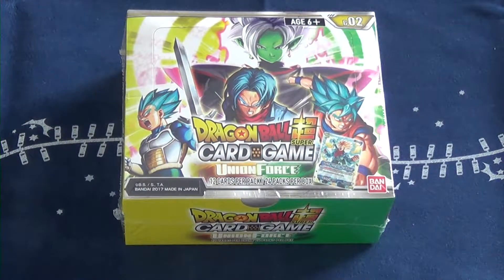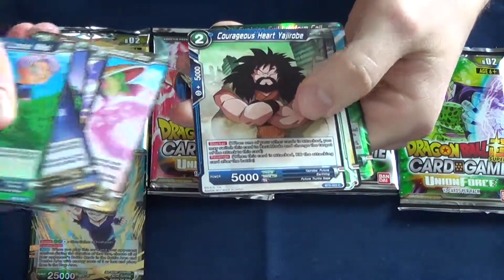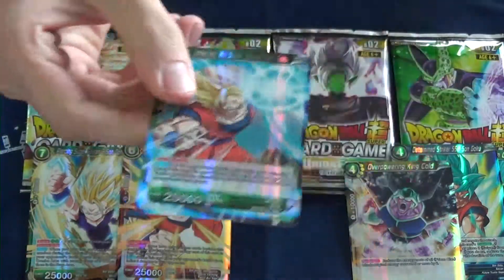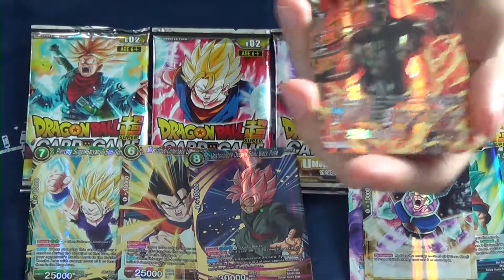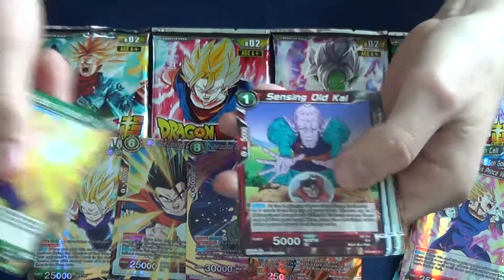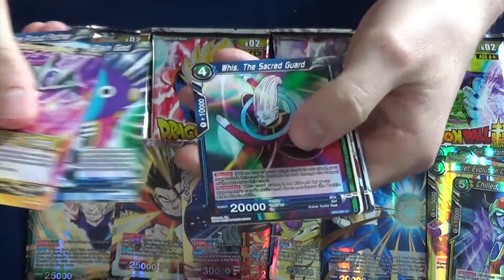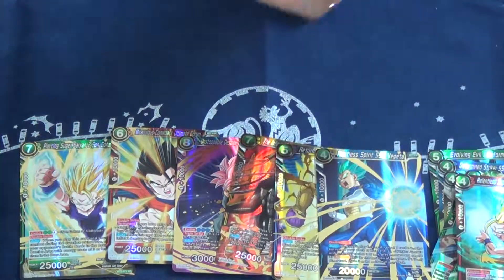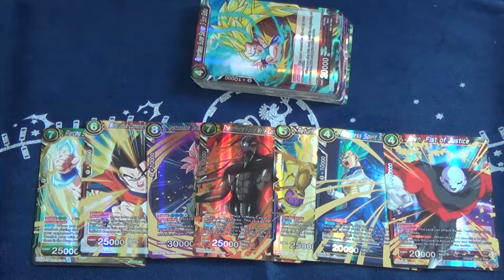Union Force Dragon Ball Super Booster Box Opening!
Today I'll be opening a Dragon Ball Super Union Force Booster Box!